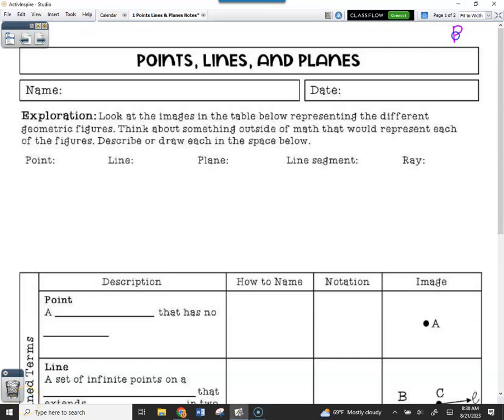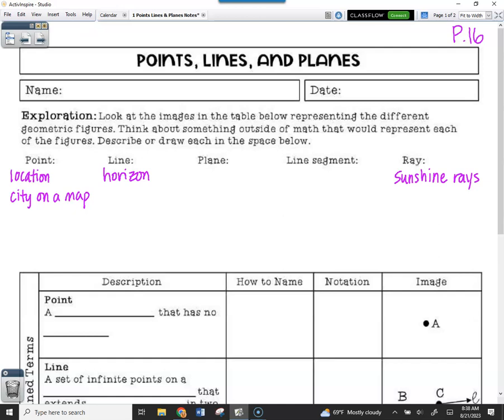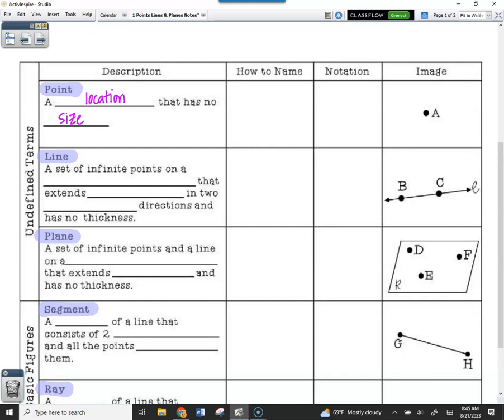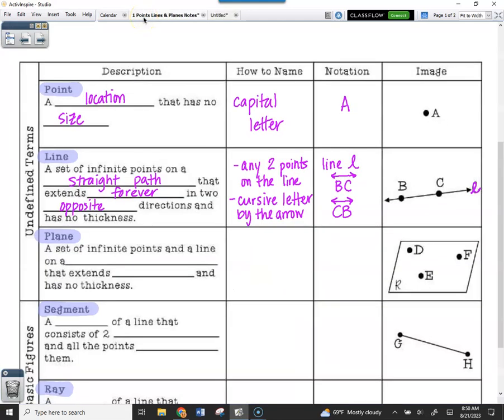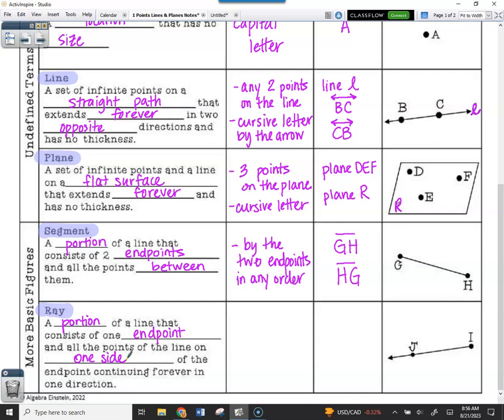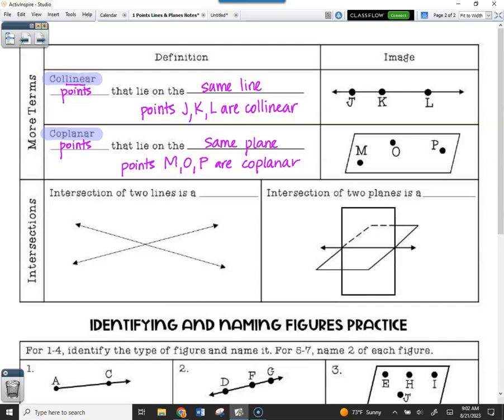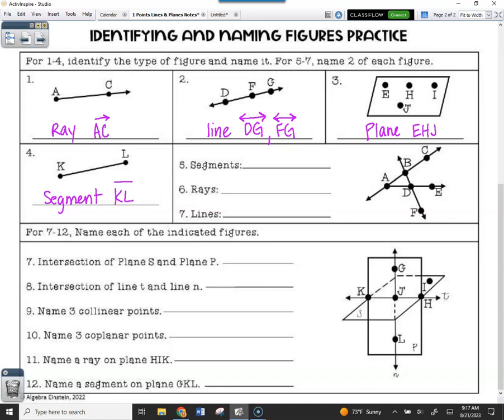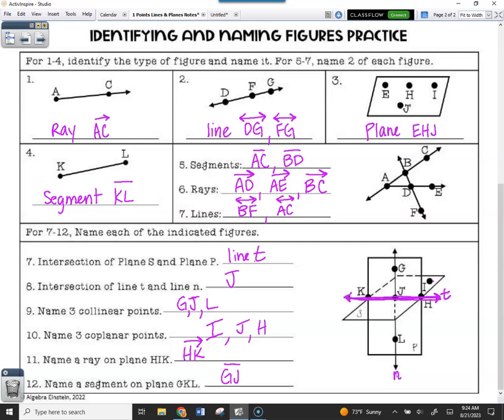P. 16 Points Lines & Planes